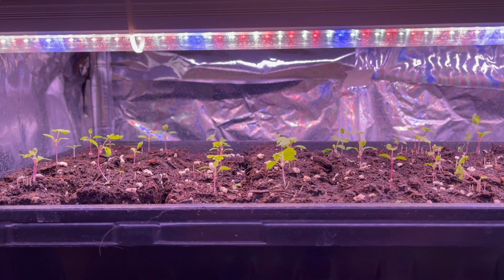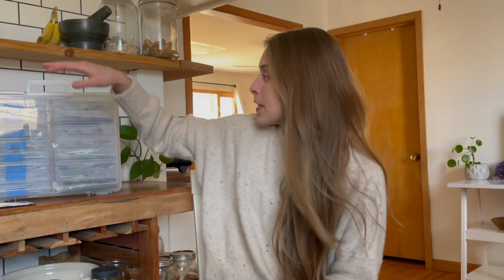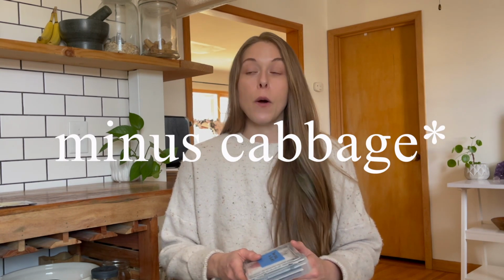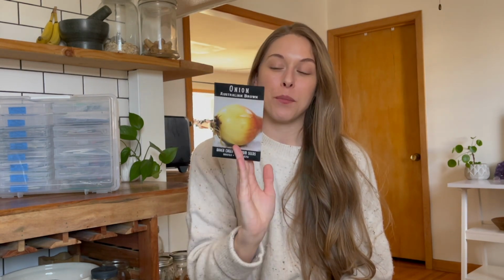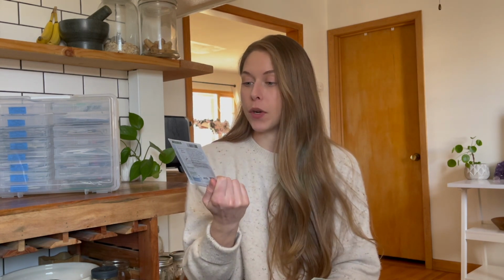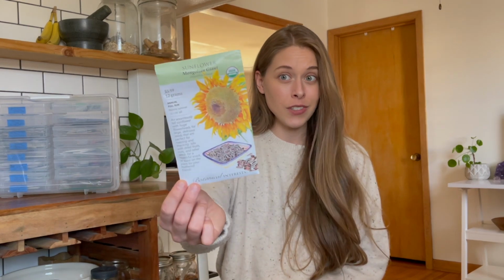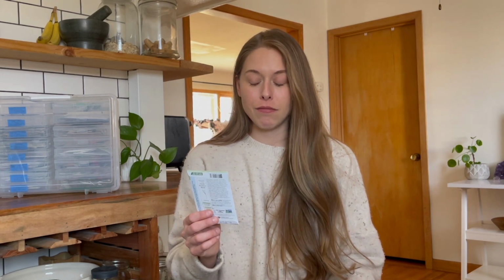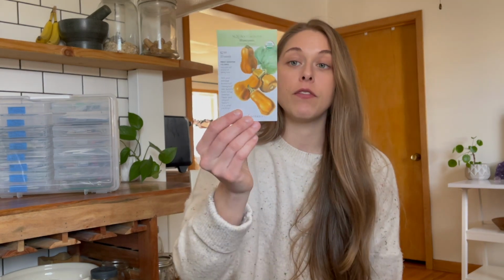NEW VARIETIES I'M GROWING IN 2022! + Seedling Update & My Seed Starting Schedule! ZONE 6b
Hey guys! Welcome back! Today I share a update on the onion/celery seedlings, explain my upcoming seed starting schedule, and share all the new varieties ill be growing in our garden for the 2022 year! Things are gearing up and I cant wait to get started!

Some Of Favorite Amazon Garden/Preserving Finds:
Terrecota Plant Stakes
Large Heat Mats
Garden Sprayer

0:00 - Seedling Update
2:31 - Seed Starting Schedule
6:21 - New Varieties Im Growing